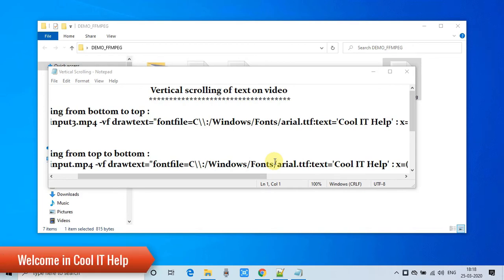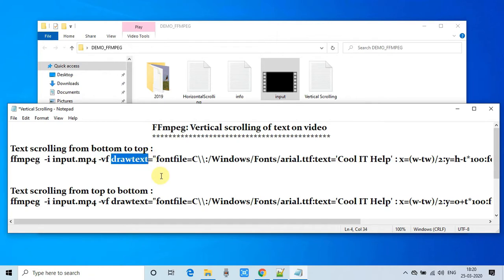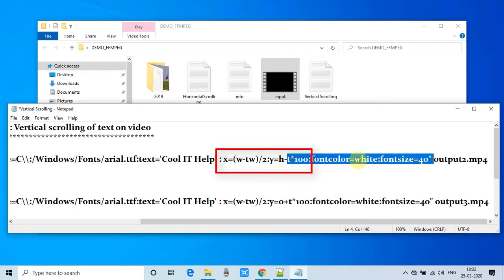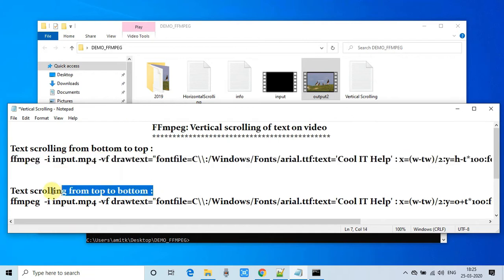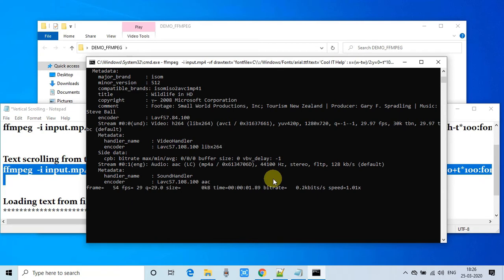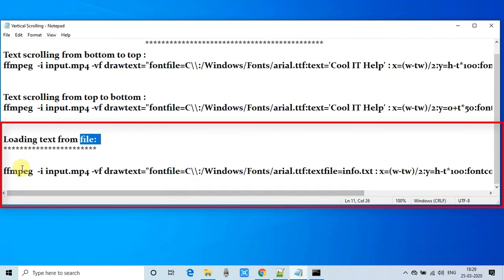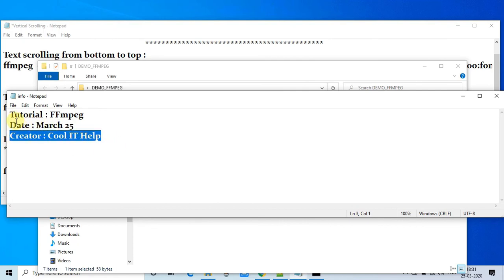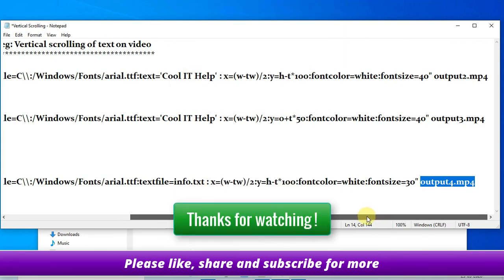Vertical Text Scrolling on Video | FFmpeg Tutorial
Hello Friends,
In this video tutorial, you will learn how to do vertical text scrolling on video with FFmpeg command. I have described the command components for the understanding of the main concept of text scrolling so that you can do a change in command as per your need.

FFmpeg command used in this tutorial:
(bottom to top movement)
ffmpeg  -i input3.mp4 -vf drawtext="fontfile=C\\:/Windows/Fonts/arial.ttf:text='Cool IT Help' : x=(w-tw)/2:y=h-t*100:fontcolor=red:fontsize=40" output7.mp4